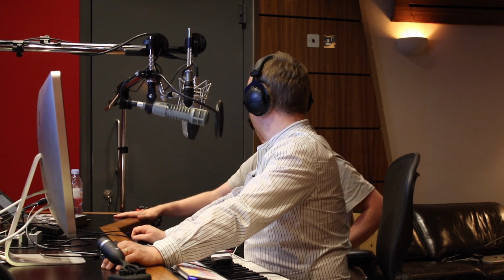Behind The Curtain: Mic Check One Two